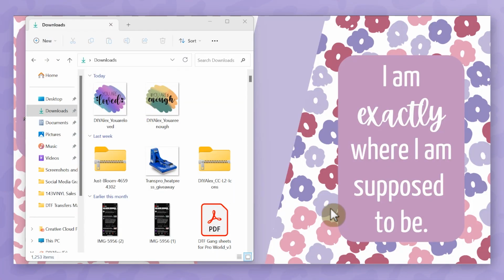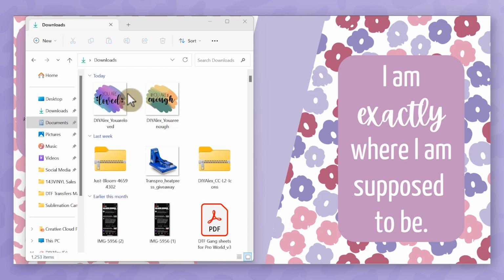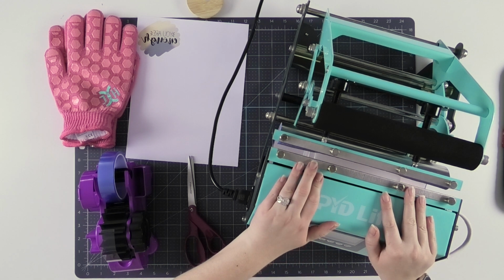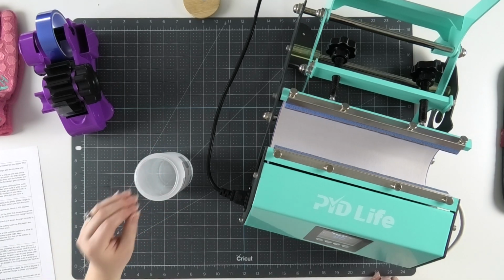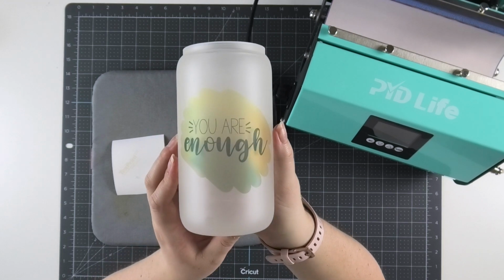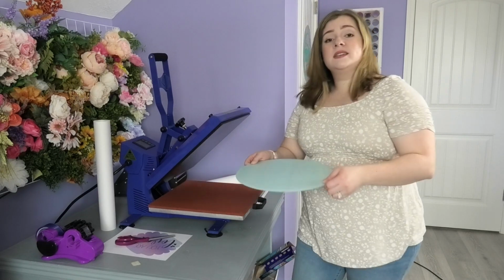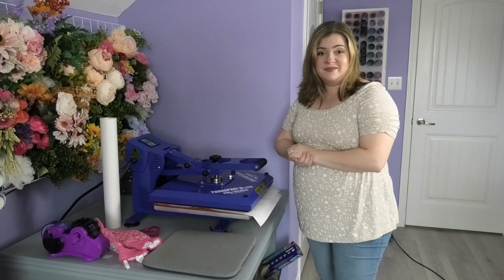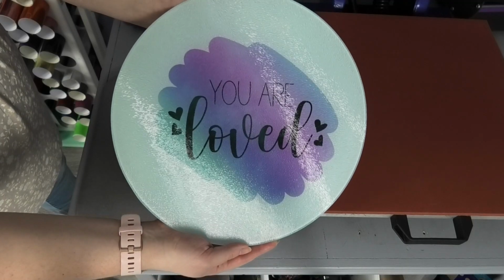All about sublimating on glass | How to sublimate on glass tumbler and glass cutting board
⬇⬇ Tap for INFO & LINKS ⬇⬇

In today's video, I am going to talk all about sublimating on glass, specifically how to sublimate on a glass tumbler and glass cutting boards. When I first started sublimating, I remember thinking people were crazy for sublimating on glass because I was certain it would break in my heat press! It turns out that it’s totally doable, but there are some tips and tricks that make it easier. I’ll teach you how to sublimate glass tumblers using a tumbler press, and how to sublimate glass cutting boards using a heat press. Make sure to stick around until the end to hear all of my tips to sublimate on glass without breaking it!

NAVIGATION ✨
0:00 - Introduction to All About Sublimating on Glass
0:30 - How to print sublimation files with a Sawgrass sublimation printer
2:39 - Files printing on SG1000 Sublimation printer
2:47 - BEST tip for sublimating a glass tumbler with a tumbler press
3:49 - How to sublimate a glass tumbler using a tumbler press
7:42 - TOP top for sublimating a glass cutting board using a heat press
8:39 - How to sublimate glass cutting boards with a heat press
11:09 - How to add rubber feet to cutting board
12:06 - Connect with DIY Alex

Tumbler press

Sublimation supplies on Amazon

CONNECT WITH DIY ALEX ✨